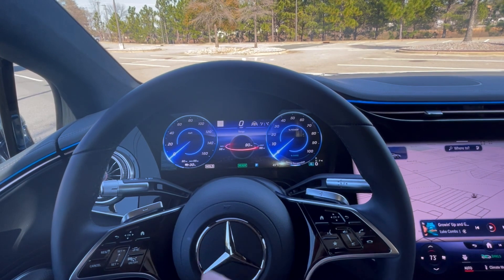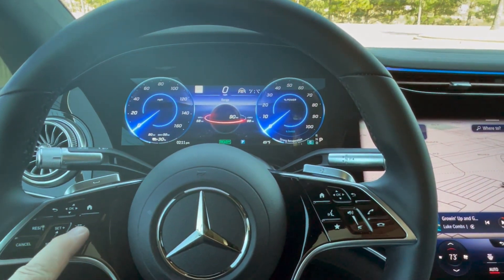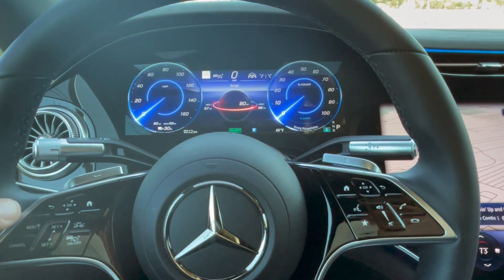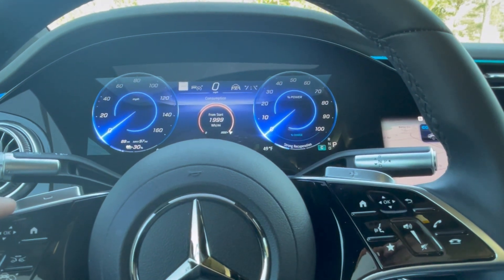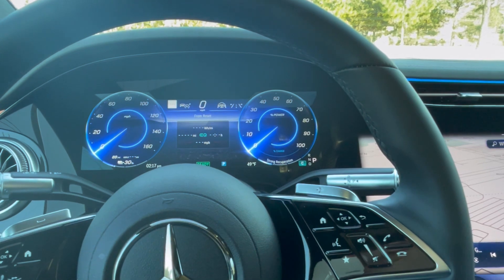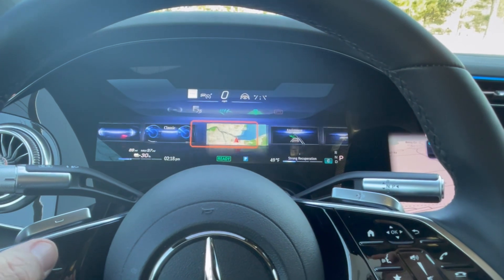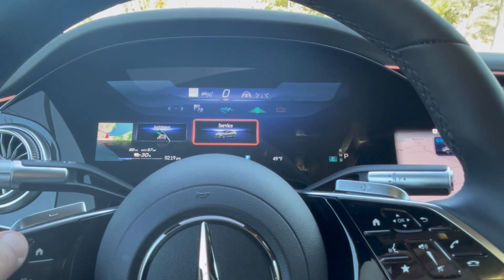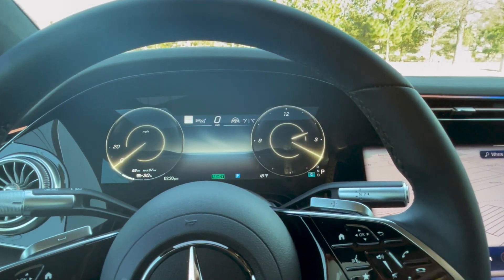Mercedes-Benz EQS Tip 12A: Steering Wheel Control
There are 18 controls on the Mercedes-Benz EQS steering wheel.  This can be intimidating or confusing. However, if you break them down into regions, they become fairly easy to use. I had originally filmed this to be one video, but when covering the paddles and left side took over 6 minutes, I decided to break it down into 2-3 videos.